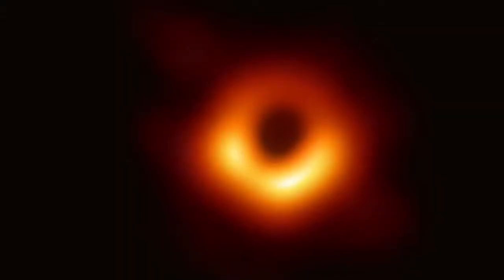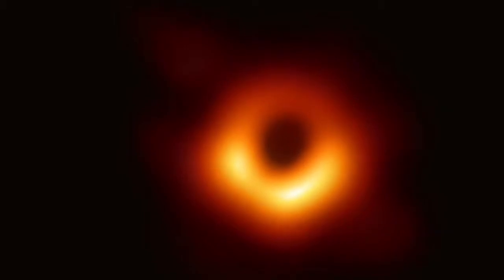Yale professor talks Black Hole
Persona talks to Yale astronomy professor Meg Urry about the first ever photo of a black hole and what it means to the study of these amazing space phenomena.